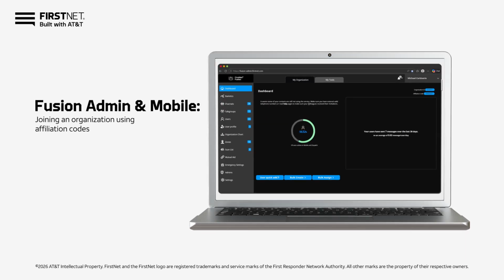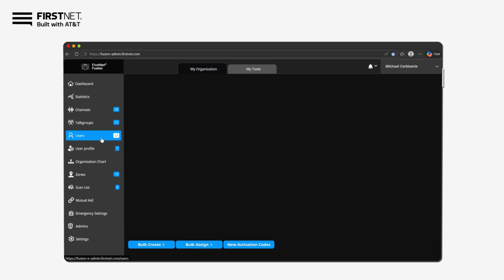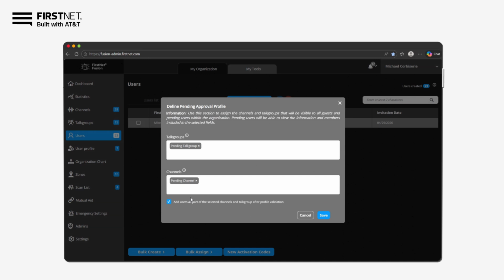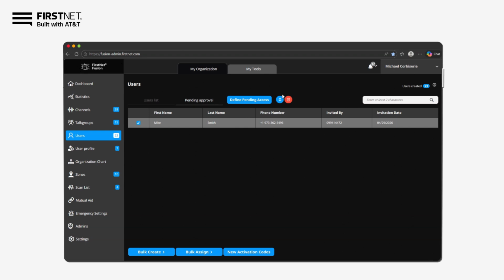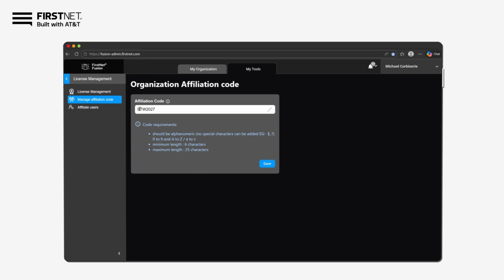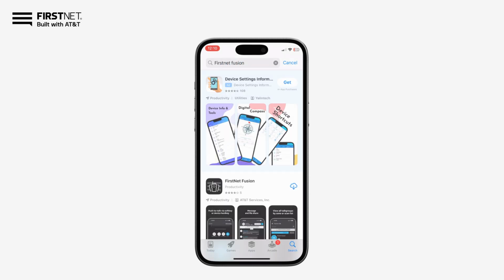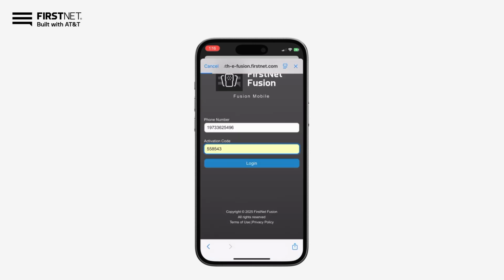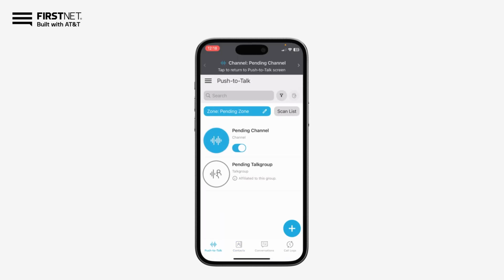Fusion: Joining an organization using affiliation codes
Tutorial video that explains what Fusion affiliation codes are and what they enable for individual Fusion users. It shows how an admin can set-up unaffiliated user access, and then shows what an individual user needs to do to access an org using an affiliation code or QR code.